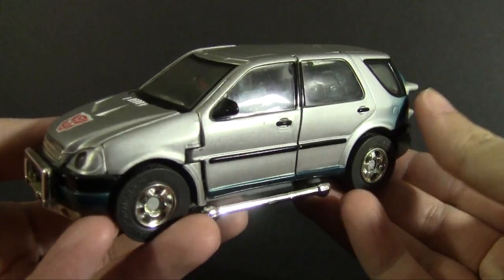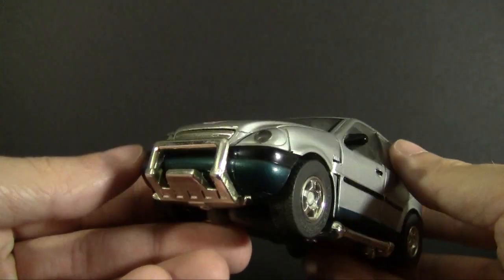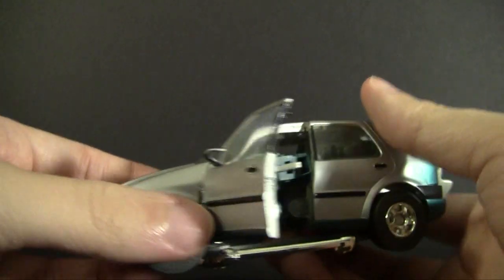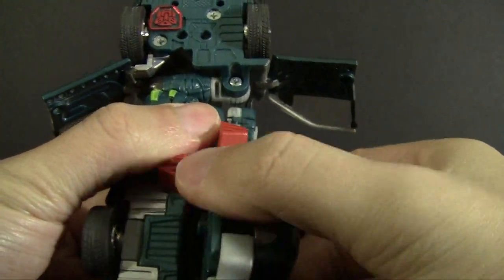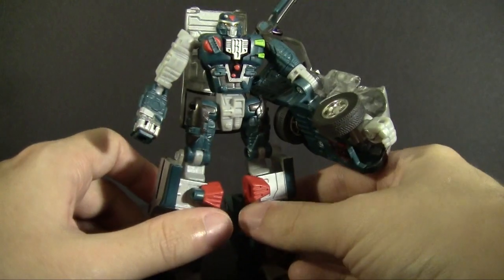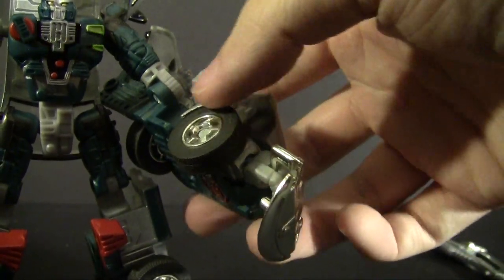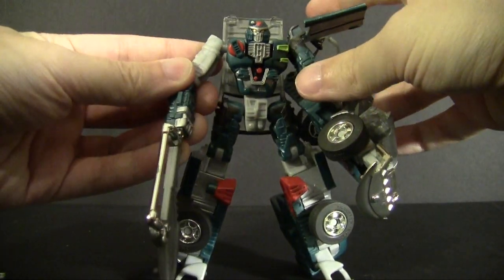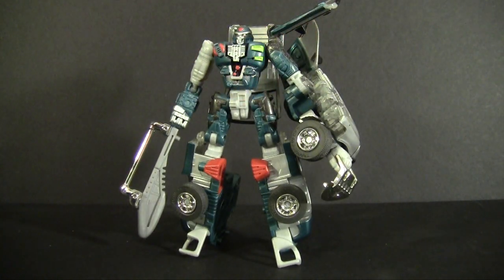RID X-Brawn (Random Review)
Answering the call to review my favorite of the RID Autobot Brothers!